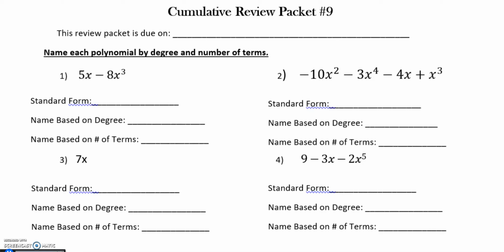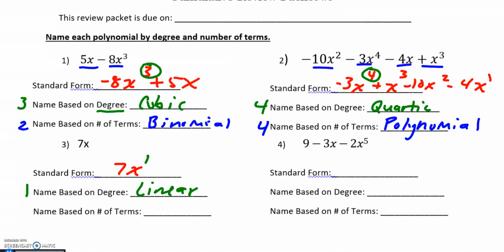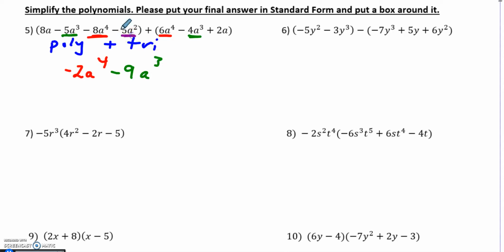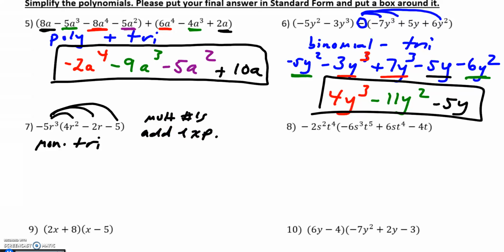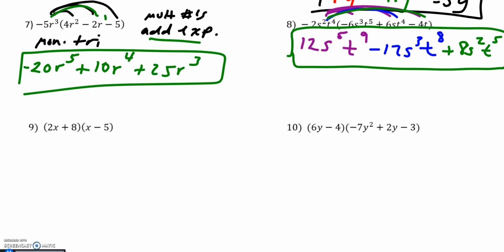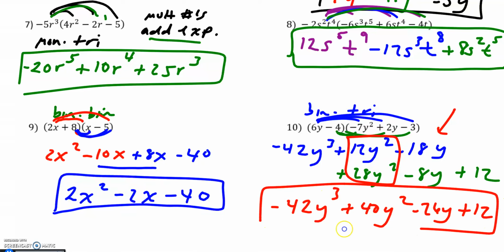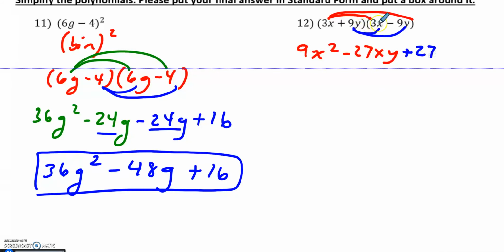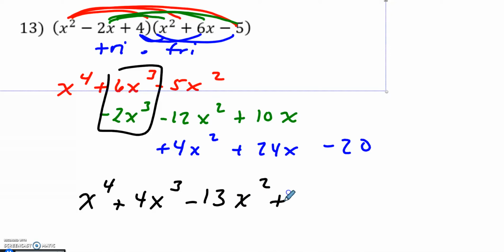Cumulative Review Packet #9 Video 1 ( Problems 1- 13)